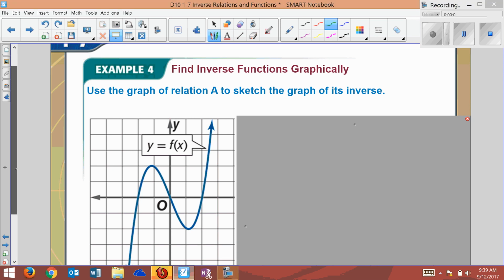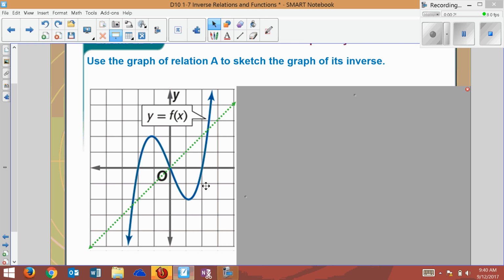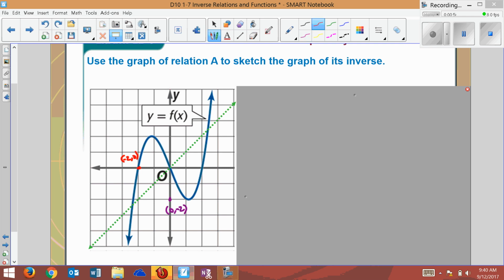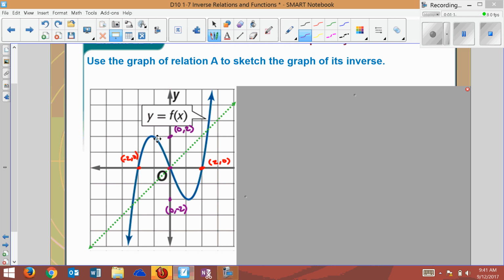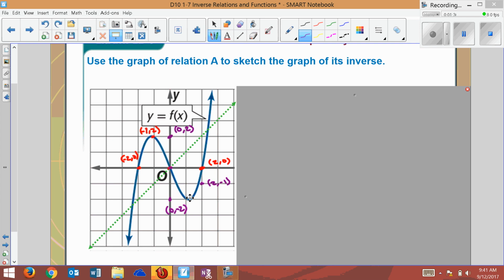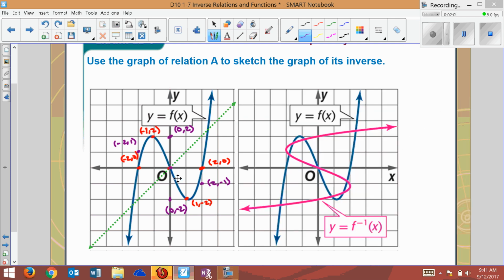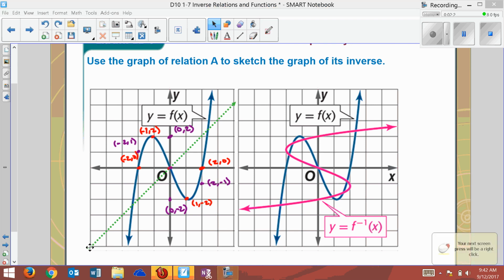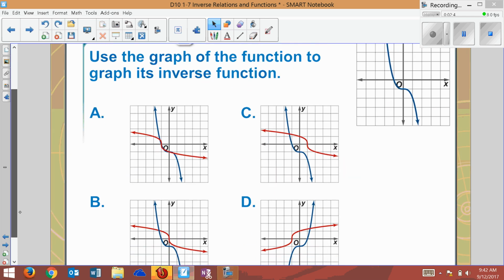1-7 Example 4 Find Inverse Functions Graphically